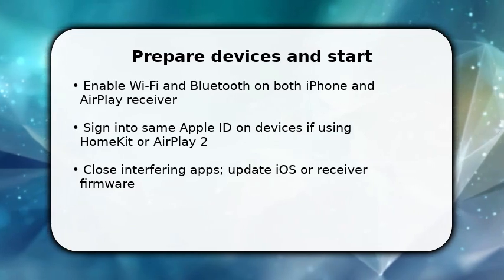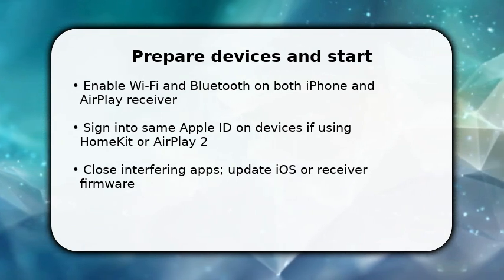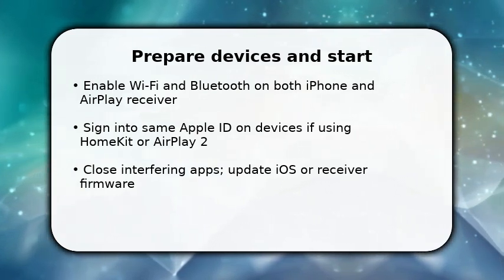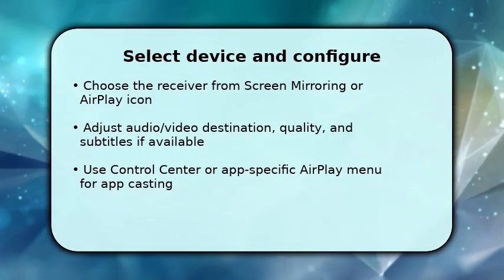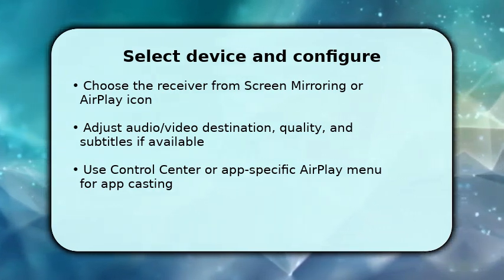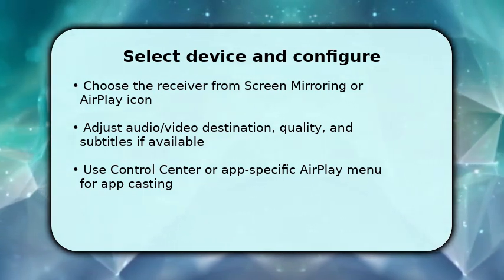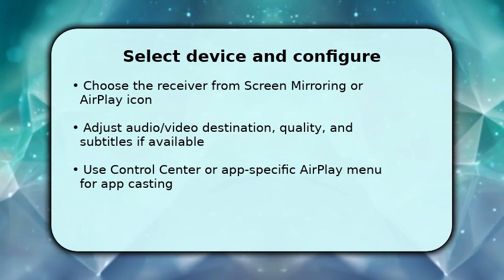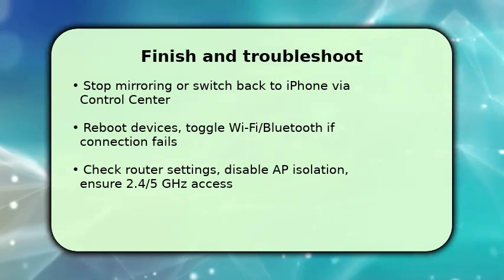How to Change Airplay Settings - Step by Step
Discover the simple steps to adjust your AirPlay settings for a seamless streaming experience. This video guides you through changing volume, audio output source selection, and troubleshooting common issues with ease.

AirPlay, change airplay settings, adjust sound on Apple devices, troubleshoot AirPlay problems, select audio device for streaming